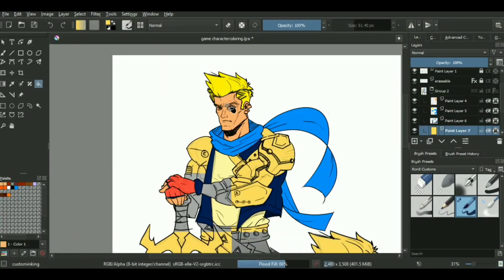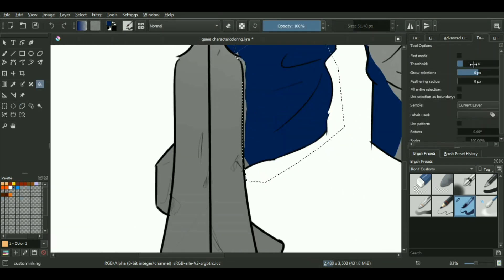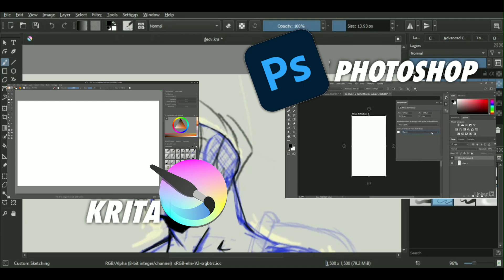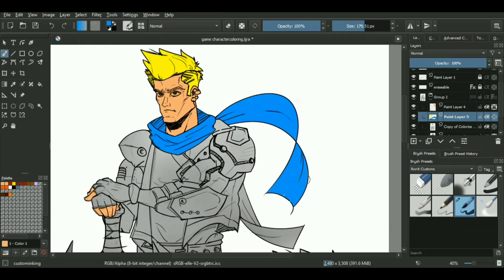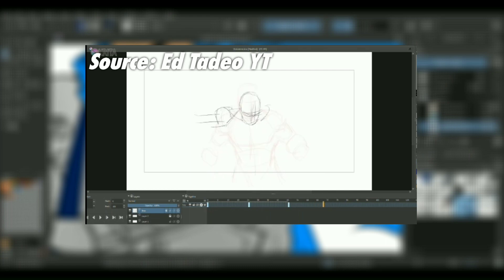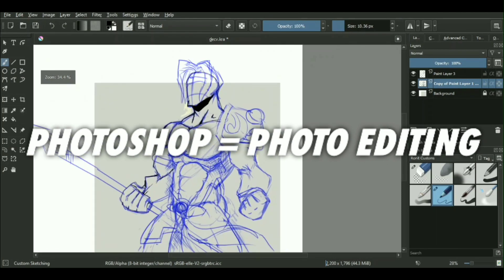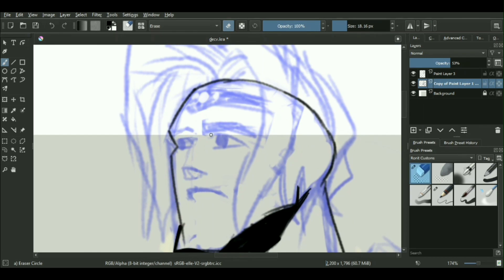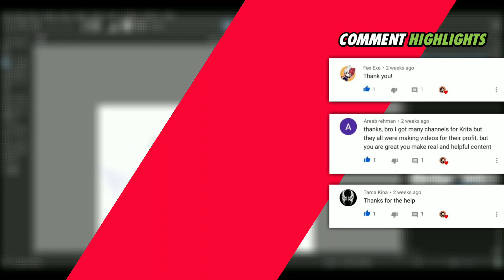Krita Vs Photoshop | Free Open source Alternative for Photoshop CC | Digital art Software comparison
Title:- Krita Vs Photoshop | Free Open source Alternative for Photoshop CC | Digital art Software comparison

Let's talk about the elephant in the room. What is the reason that so many artists online keep on saying that KRITA is Underrated 🧐

And what makes it a worthy competitor of the all Mighty PHOTOSHOP CC 🔥

Timestamp ⏰
0:00 Intro
0:16 Pricing
1:08 User Interface
1:36 Additional option & Brushes
2:20 Animation Tools
2:34 Industry Standard
3:47 Final verdict

Animation clip I used in the video (Ed Tardeo)

[FOR INDIA🇮🇳]
My Setup

•Drawing Tablet(Huion HS64):

•Mouse(HP Gaming Mouse):

•Beginner Drawing Tablets:

•Intermediate Drawing Tablets:

•Professional Drawing Tablets: